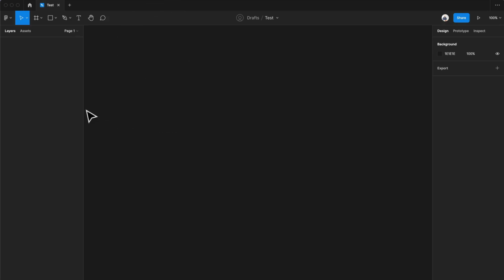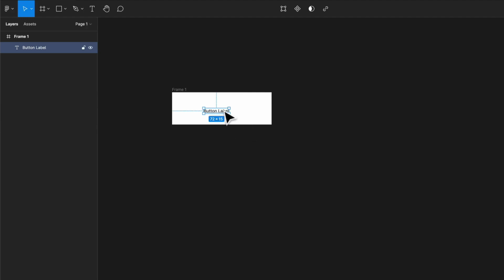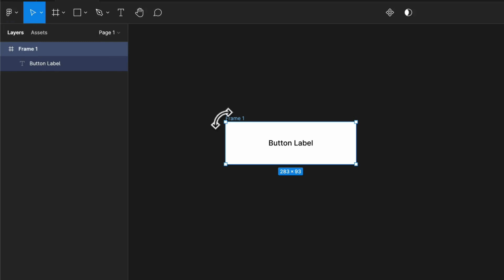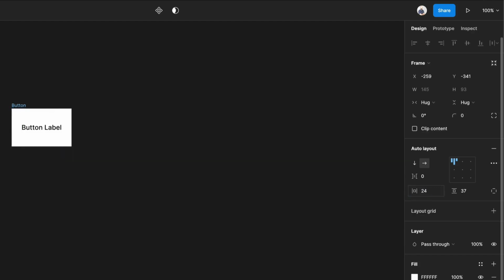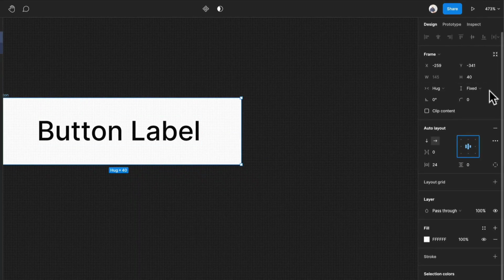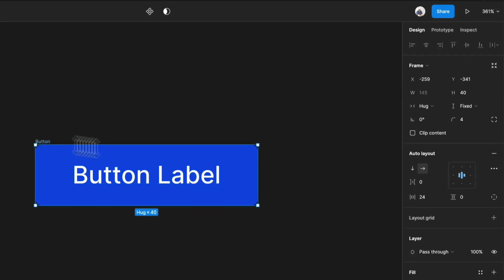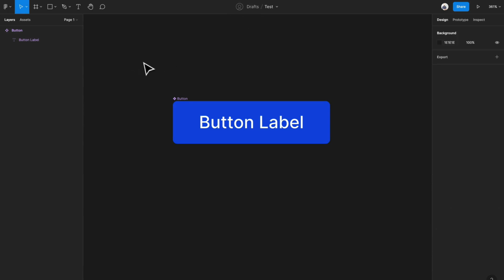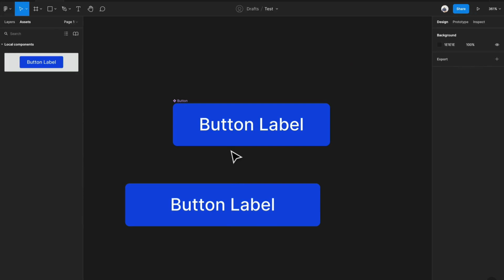CheckIn Button Figma | Take Your Design Skills to the Next Level:Figma Course for UI/UX Beginners